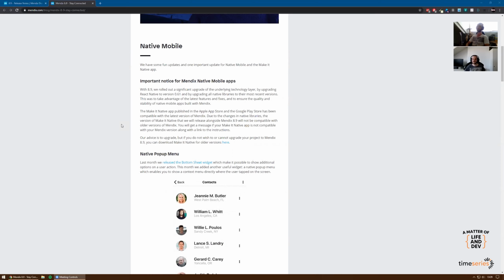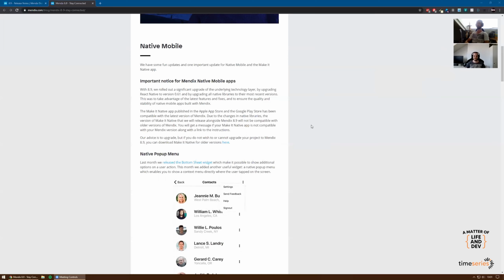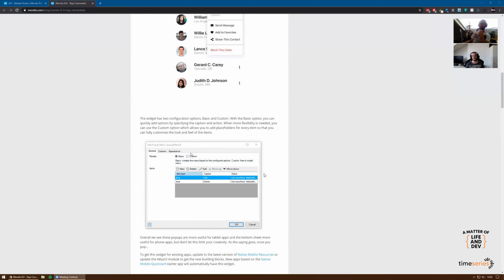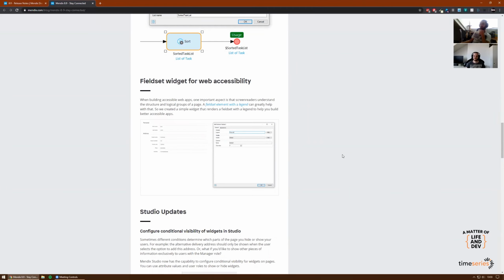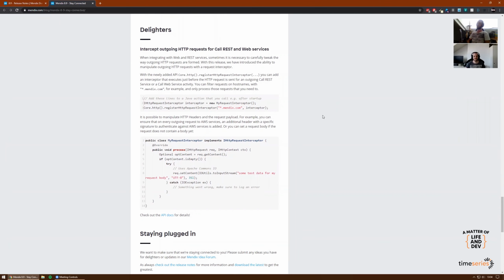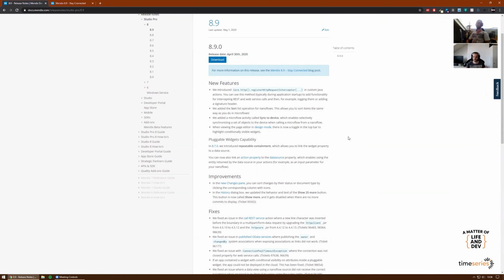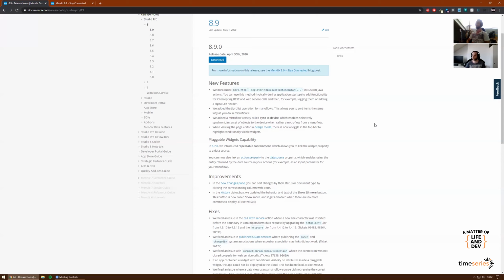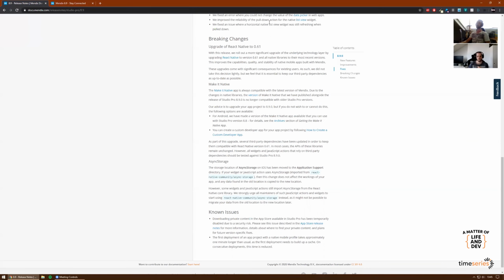Mendix 8.9 Release Video | A Matter of Life and Dev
We’re still Working from Home during this next release and Mendix managed to crank out a new version of Studio Pro. This release is fairly small compared to the last one, but hey, size doesn’t matter, right? Hope you enjoy this new episode!